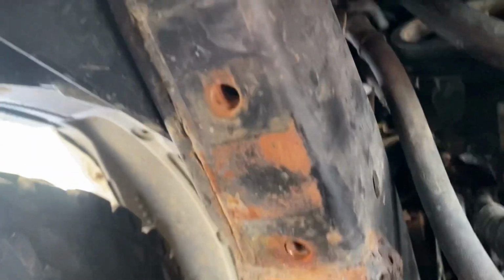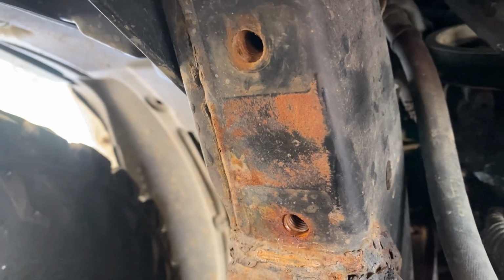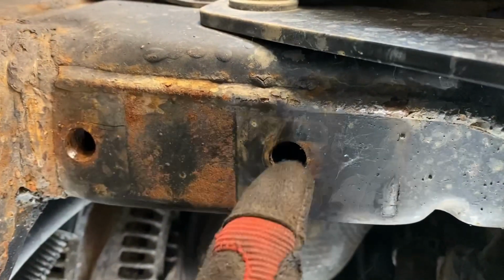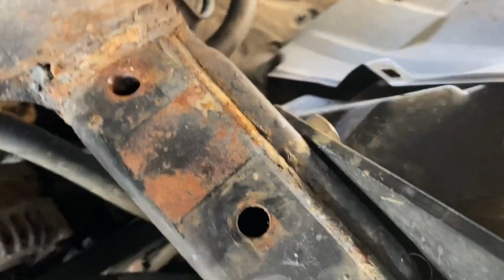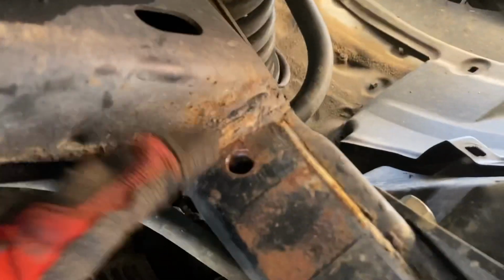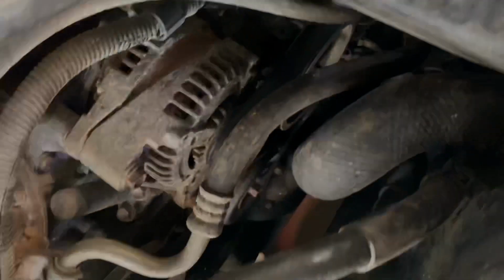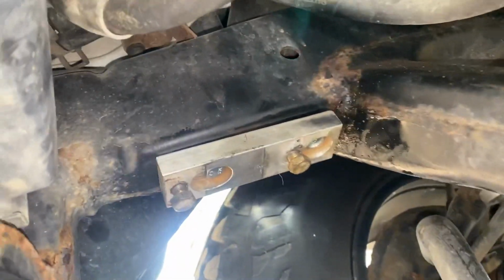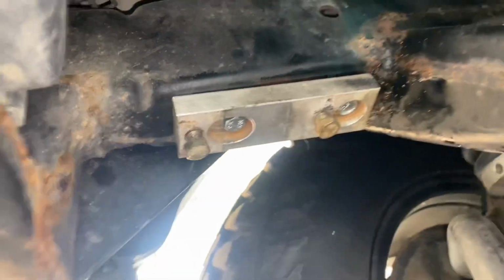4Runner Project Part 13 - Repairing corroded and rusted sway bar threads with a Rivet Nut tool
As the title says, we used a harbor freight river but tool to fix some bad threads on our sway bar brackets in combination with our toytec sway bar spacer.

Part Number:
58078